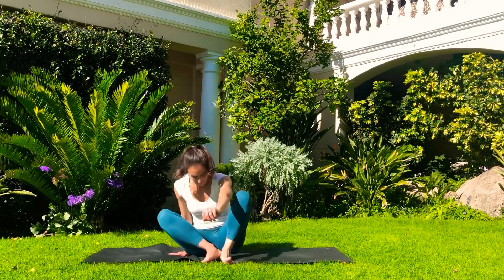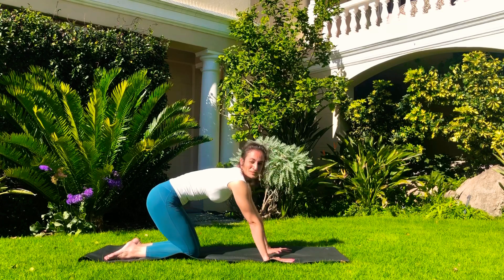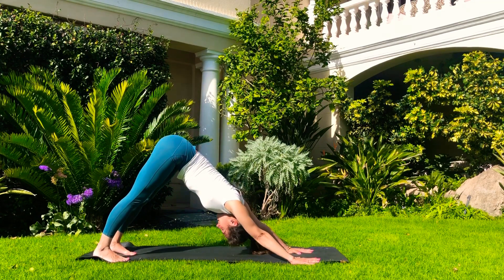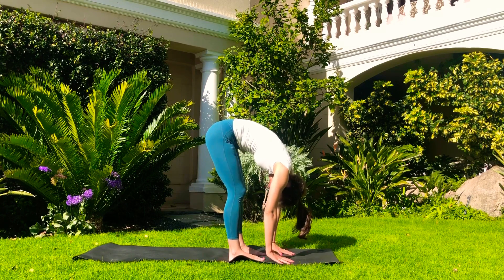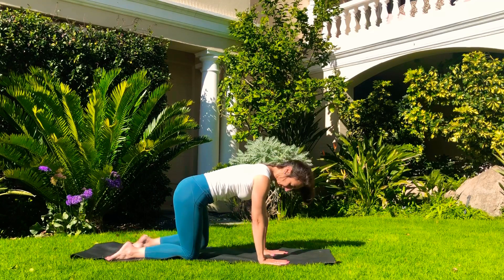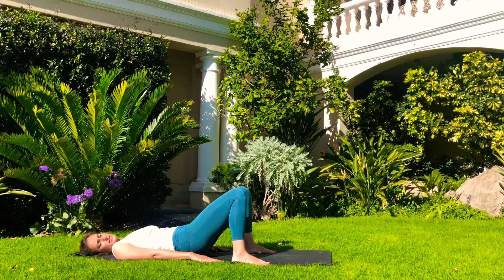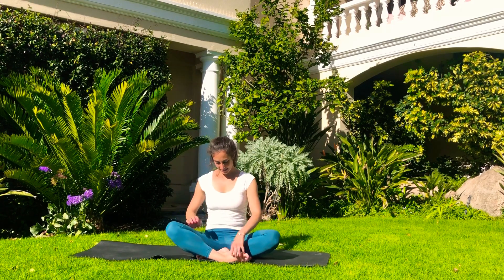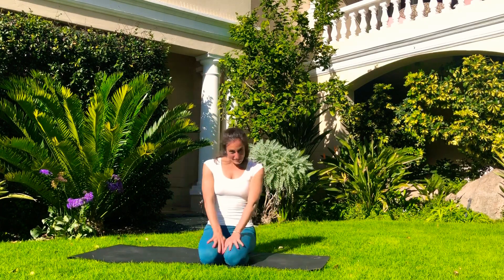Antenatal Yoga - Pregnancy Yoga - 45-minute yoga class for pregnancy - with Pathak Yoga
Antenatal Yoga - Pregnancy Yoga - 45-minute yoga class for pregnancy - with Bassanti from Pathak Yoga for all your office yoga, private yoga and yoga on the go needs.

This is a yoga for those who are pregnant - or who simply want to focus on chest and hip openers, on strengthening their legs and pelvic floor and on breathing deeply without doing any taxing pranayama. Grab a mat, put a smile on your face and start your yoga stretches. All you need now is 45 minutes of mindful attention.

Head to pathak-yoga.com for home yoga, office yoga and live online yoga with Bassanti

The information provided on this channel is not intended to be a substitute for professional medical advice, diagnosis or treatment. You should consult your physician before beginning any exercise. We are not licensed medical care providers and have no expertise in diagnosing, examining, or treating medical conditions of any kind, or in determining the effect of any specific exercise on a medical condition.

When participating in any exercise or exercise programme, there is the possibility of physical injury. If you engage in our exercise, you agree that you do so at your own risk, are voluntarily participating in these activities, assume all risk of injury to yourself, and agree to release and discharge Pathak Yoga Ltd. and any of its employees from any and all claims or causes of action, known or unknown.